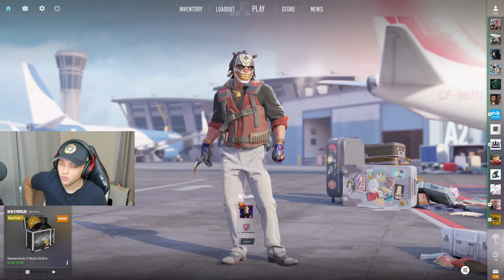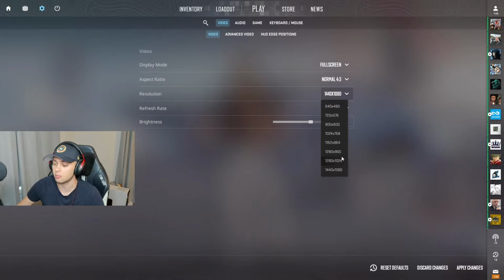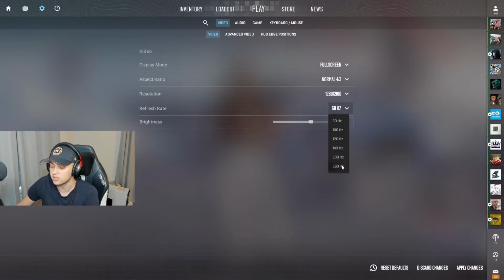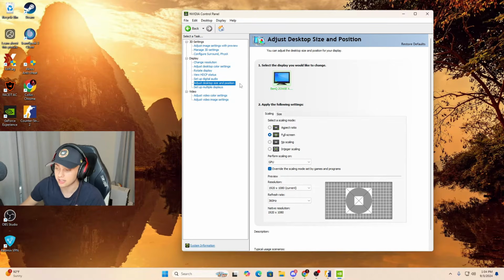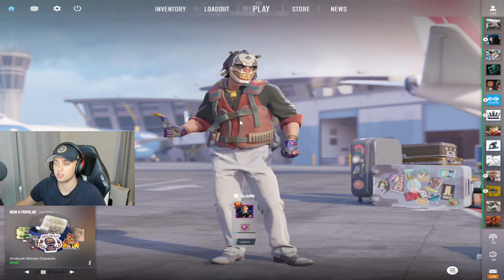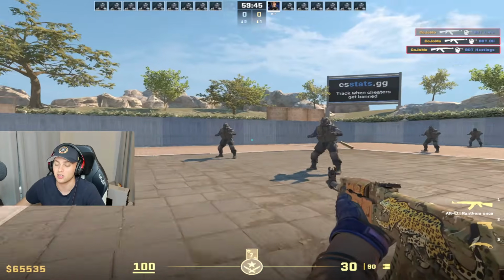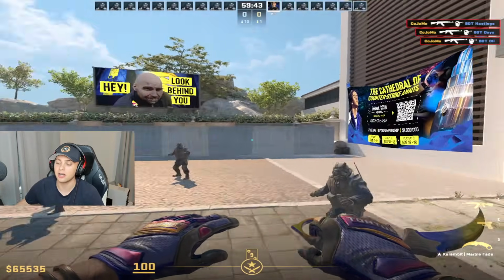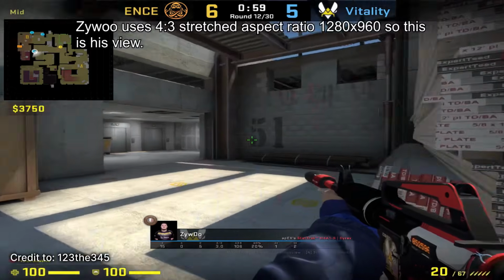How to Play Stretched Resolutions in CS2 (4:3 & 16:10 Aspect Ratios)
Today we are going to learn how to play on stretched resolutions in CS2! Let's learn how to do this easily with only a few steps.